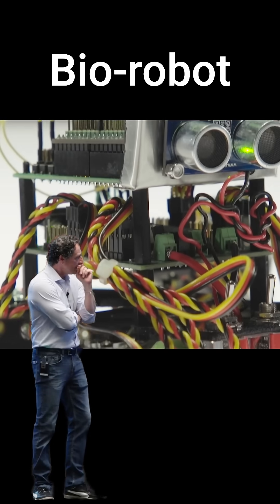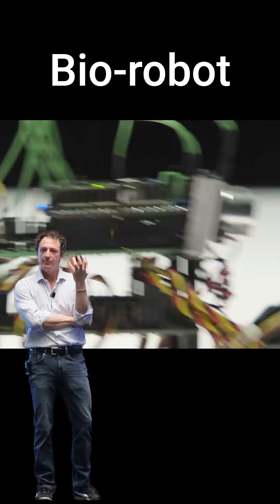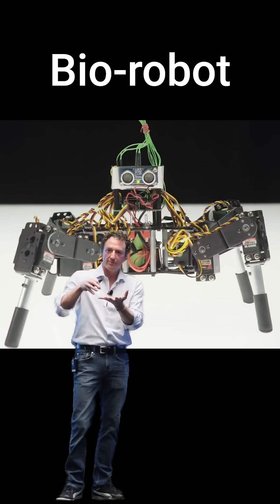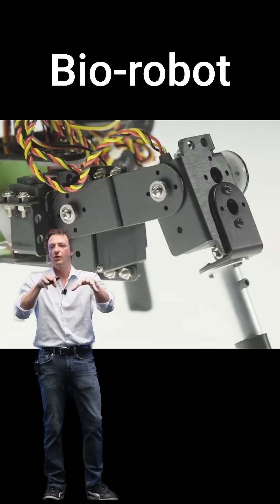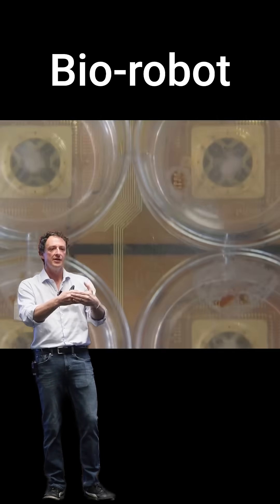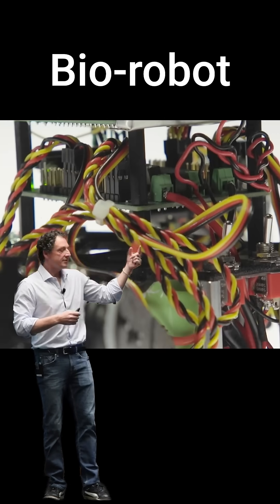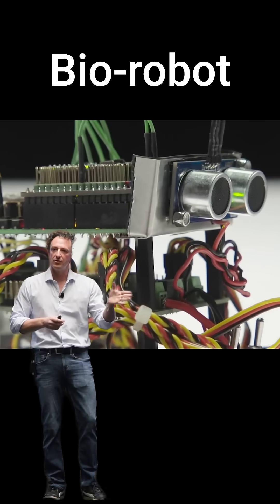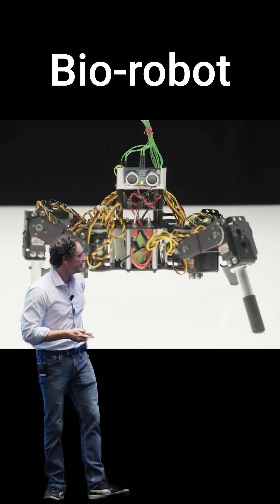An Organoid Powered Robot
A Bio-robot controlled by human brain organoids, taught to navigate its environment. It has infrared sensors and the organoids have I/O thru a miniature EEG called and micro-electrode array (MEA).

Dr. Alysson Muotri, Ph.D., is director of the University of California San Diego Sanford Stem Cell Institute Integrated Space Stem Cell Orbital Research Center, a revolutionary laboratory performing experiments aboard the International Space Station The center, launched in 2022, aims to facilitate breakthrough discoveries aimed at diagnosing, treating, and curing cancer and other age-related degenerative diseases. In particular, it focuses on the study of stem cells from the blood, liver, and nervous system, and the modeling of tumors in space. Muotri is a professor in the Departments of Pediatrics and Cellular & Molecular Medicine at UCSD. He focuses his research on solving one of life’s greatest mysteries: What is it that makes us uniquely human?

Dr Muotri is a Scientific Advisor to Valis Labs.